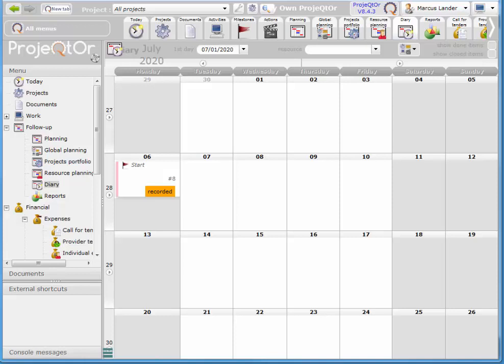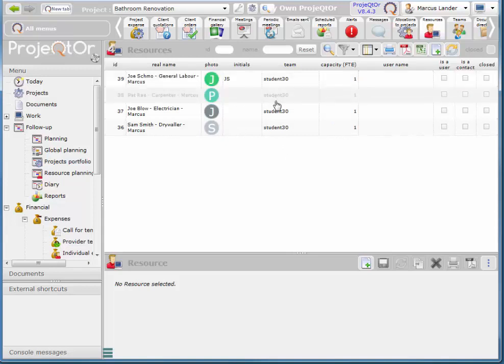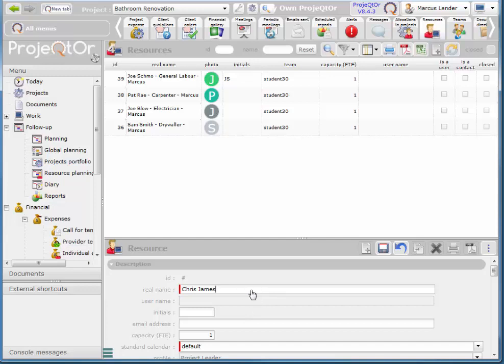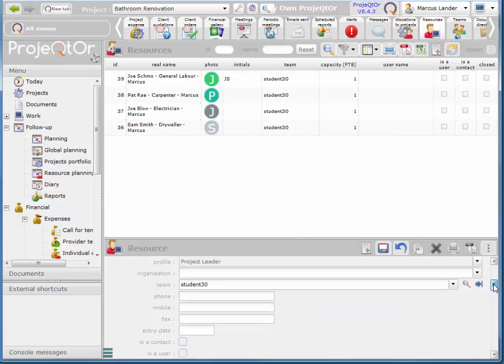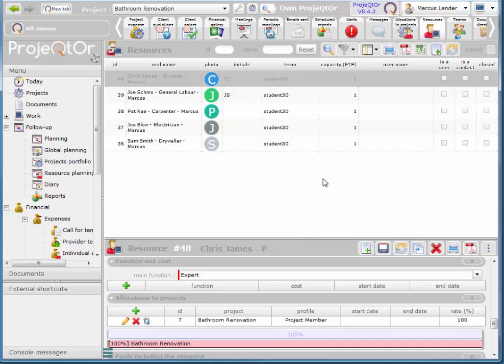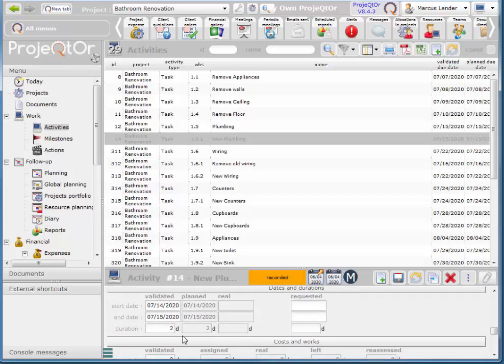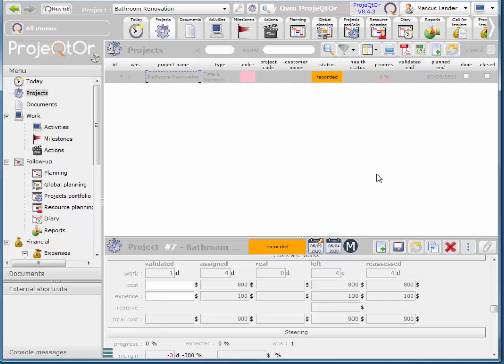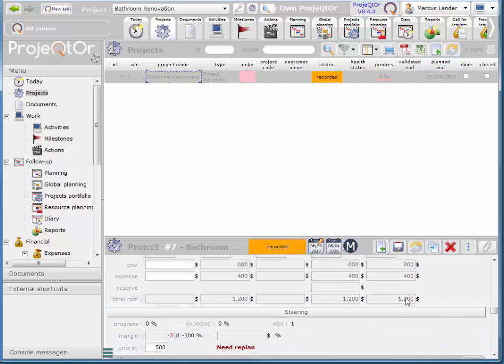ProjeQtOr Resources and Expenses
add a team, add a resource, allocate the resource to a project, assign a task to a resource, add an expense to a project